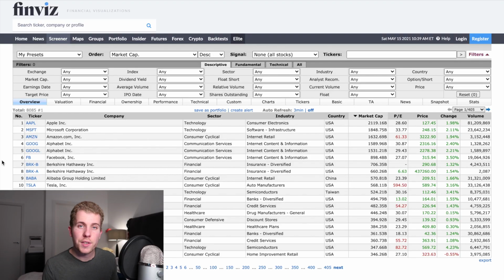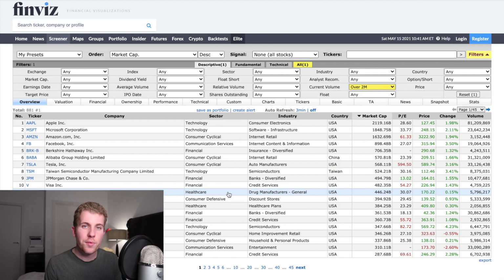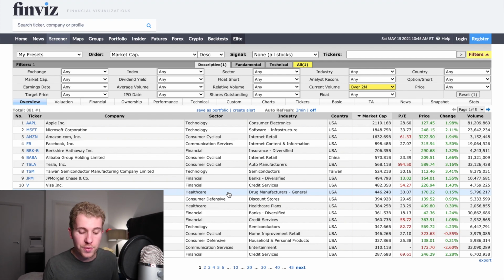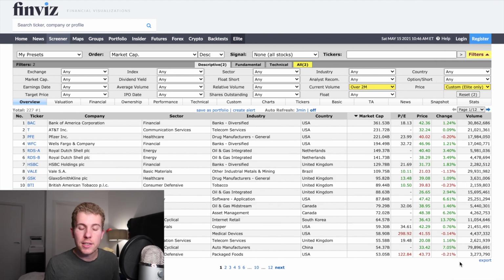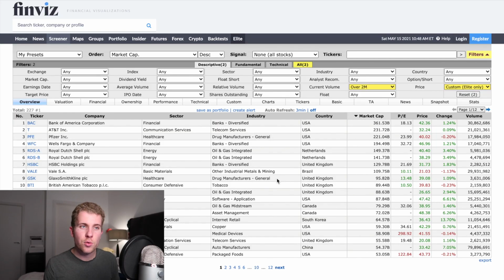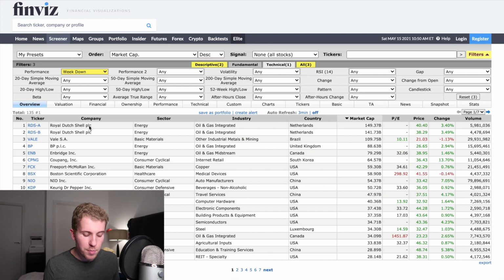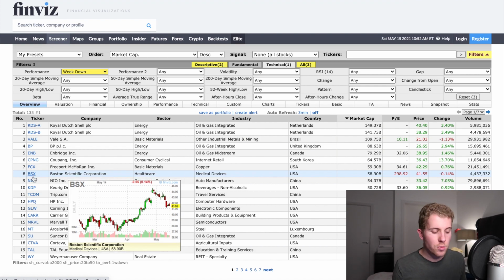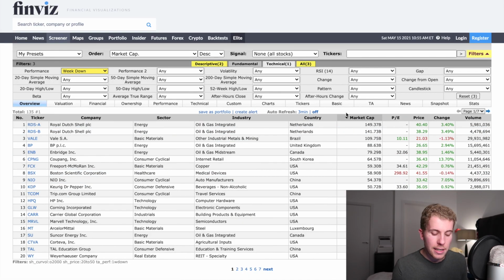Wheel Strategy: How I Find Stocks Using Finviz Screener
In this video, I explain how I find stocks using the Finviz Screener.

Chapters:

00:00 Intro
01:53 Liquidity criteria
03:37 Medium-priced stocks
07:48 Recent pullbacks